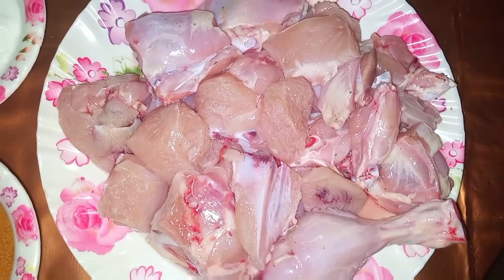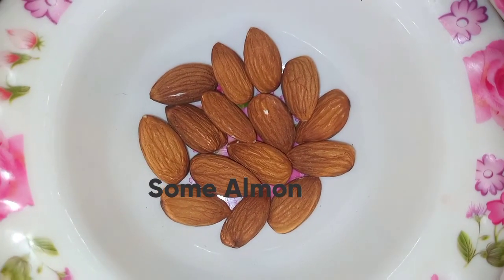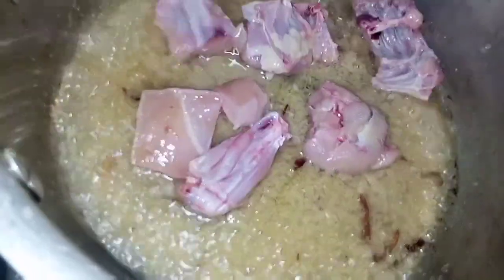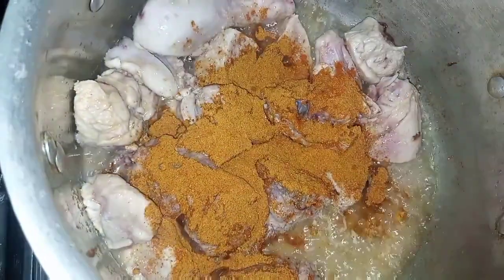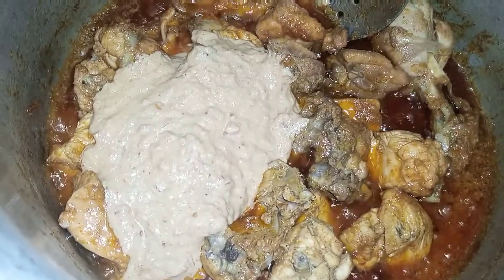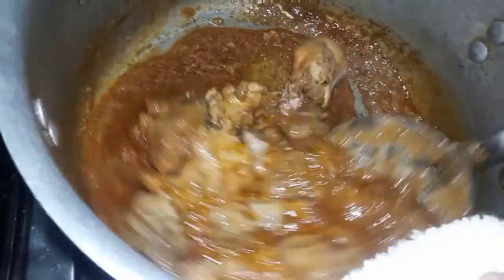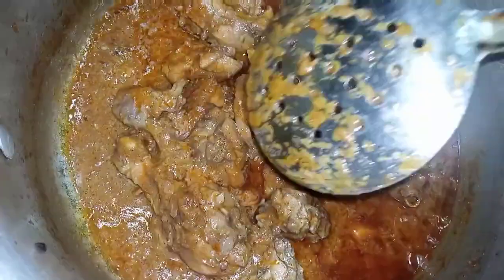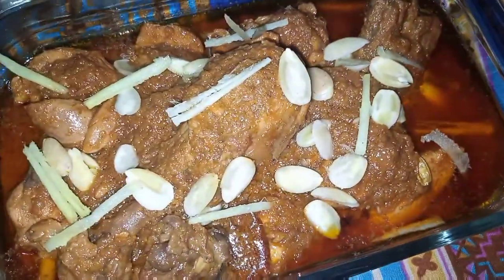Badami Qorma | Chicken Badami Qorma| very delicious dish.try must..